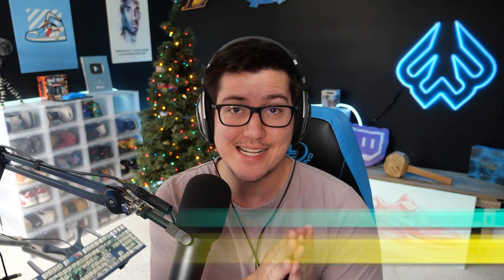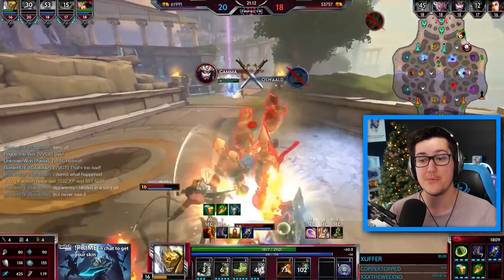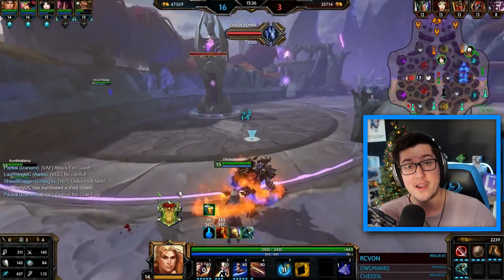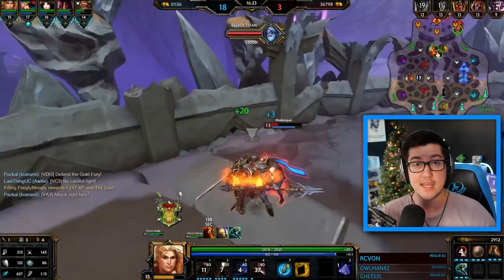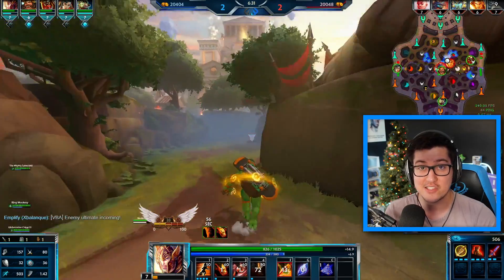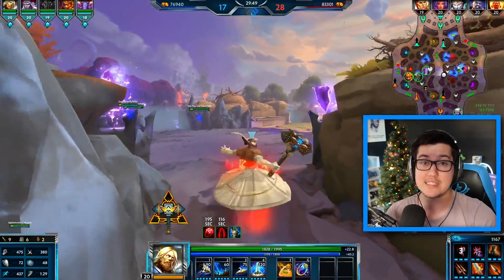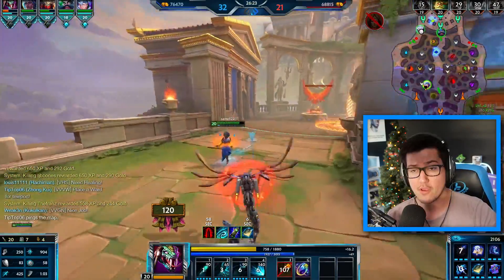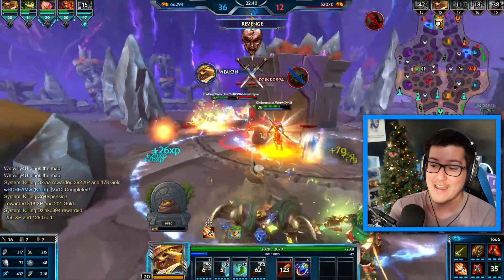How You Should Be Positioning In Each Role In Smite! - Smite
Going over how you should be positioning in each role in Smite.

Grab yourself a Weak3n mask at weak3n.shop